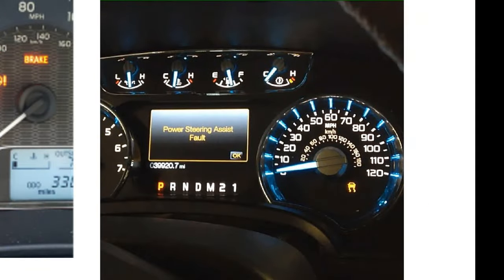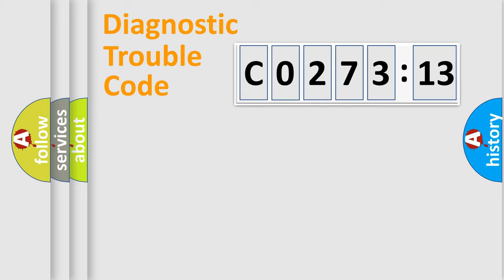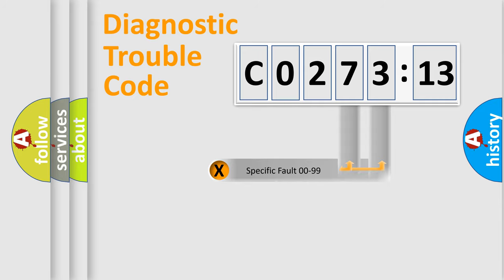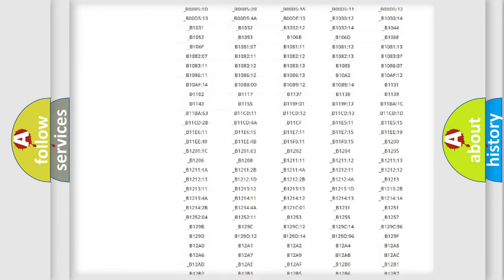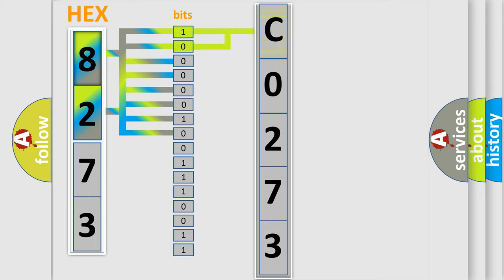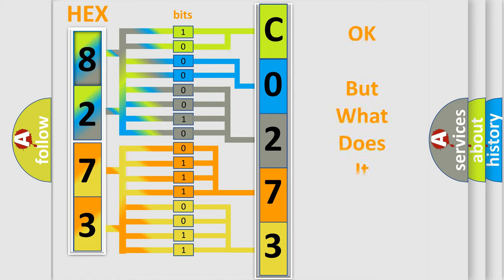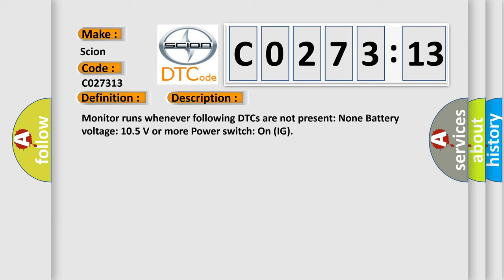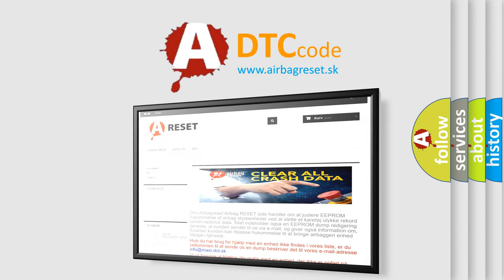DTC Scion C0273-13 Short Explanation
Contents:
0:21 Basic DTC analysis according to OBD2 protocol standard.
1:48 Insight into programming
2:58 A diagnostically understandable description of the Diagnostic Trouble Code
3:05 Basic error definition

Make:
Scion
Code:
C0273 13
Definition:
High Speed CAN Communication Bus
Description:
Cause:
 CAN Communication Bus circuit Faulty module
Failure Type:
Circuit Open